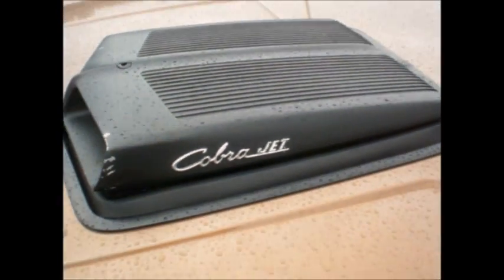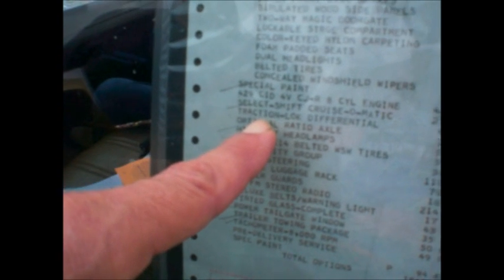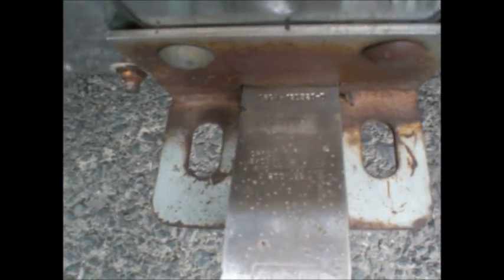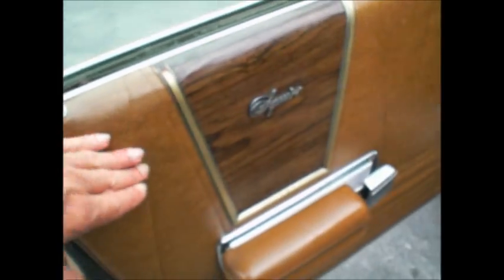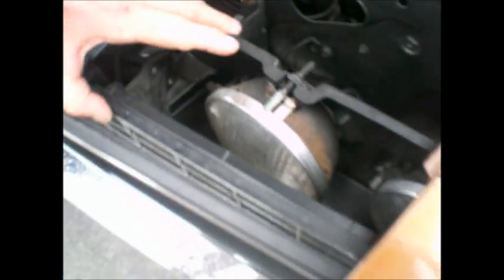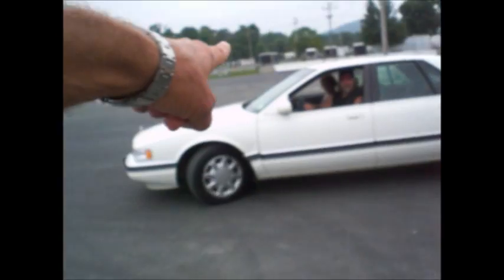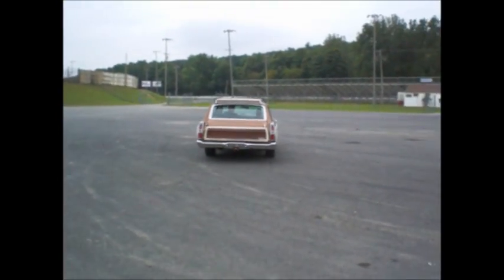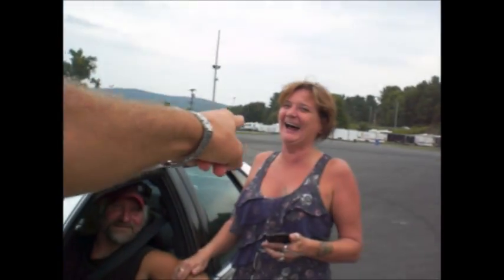Torino Squire Super Cobra Jet Lites Em Up 8 31 14